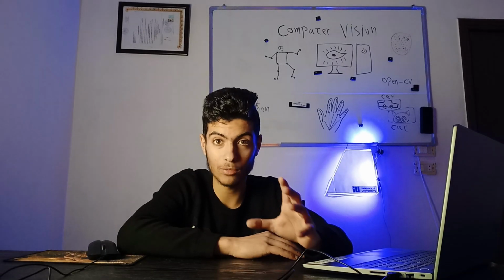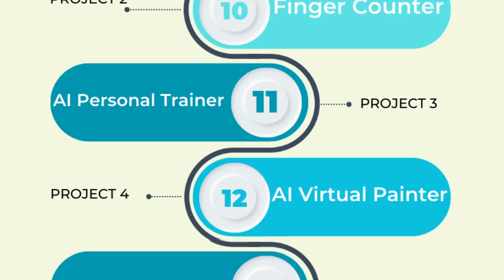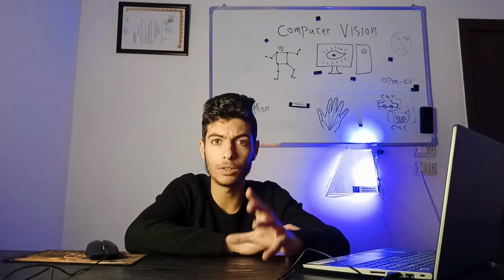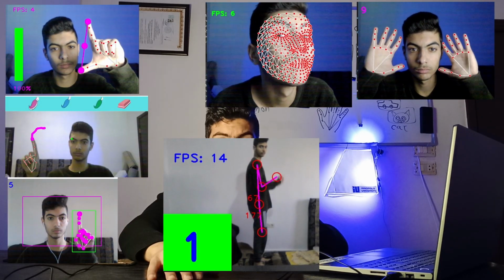How to learn Computer Visio with python | my journey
you will know the way to learn computer vision with python using open-cv, MediaPipe by building 5 projects and more